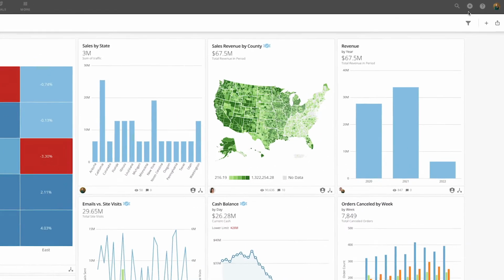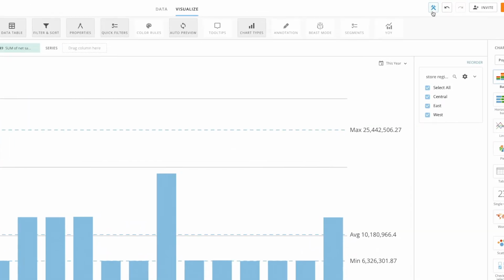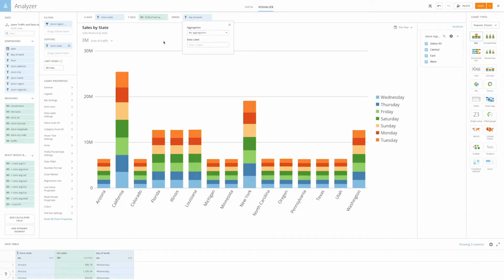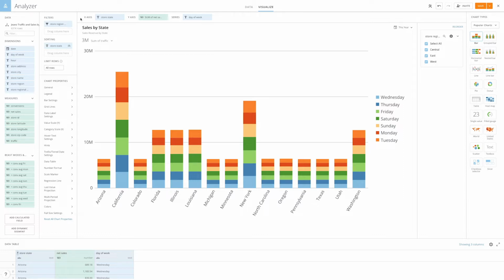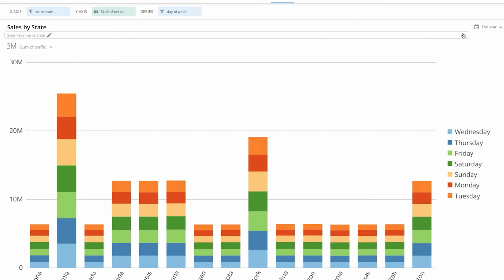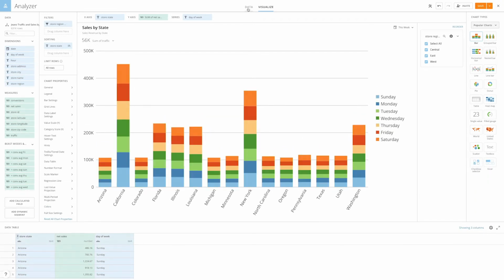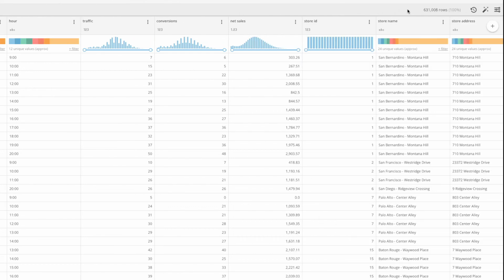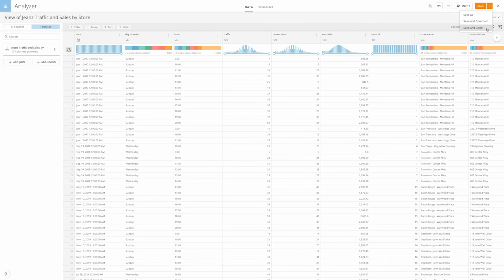Interface Overview - Analyzer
Learn about the Analyzer interface features and how to access all of the elements within the tool to customize your Domo cards. to learn more.